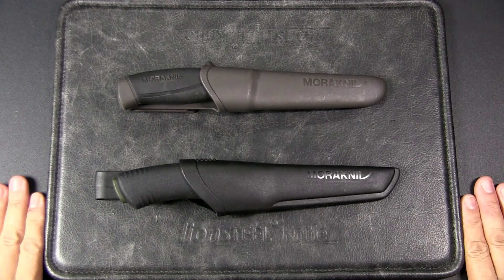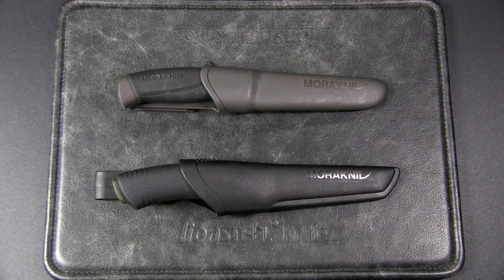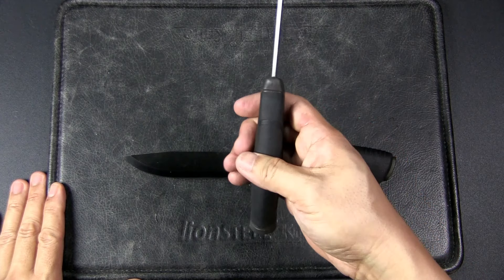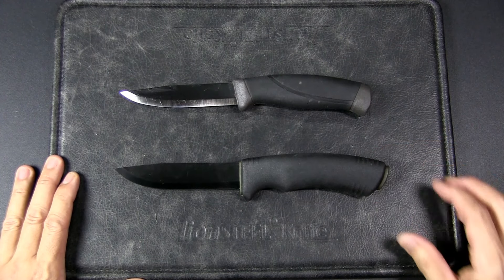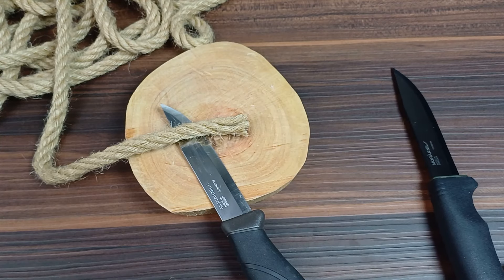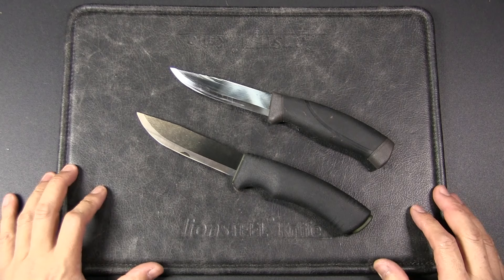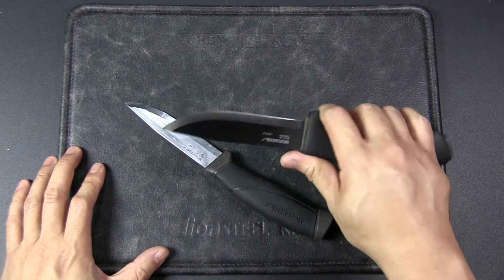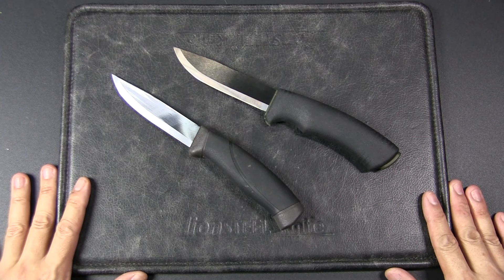Should You Upgrade from a Morakniv Companion to the Morakniv Bushcraft?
Urban Knife Guy shares his thoughts on the Morakniv Companion and Morakniv Bushcraft Black and discusses whether one should upgrade from the Companion to the Bushcraft for hiking, camping, bushcraft or outdoor activities.